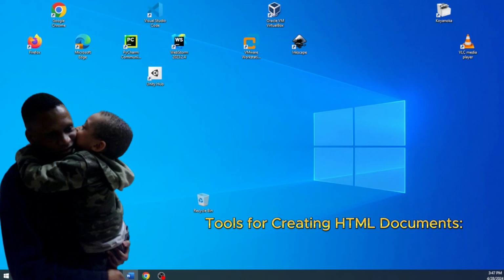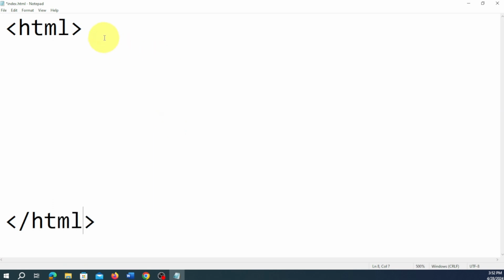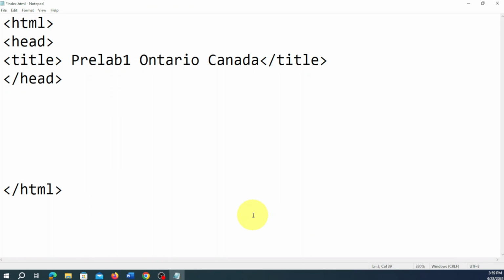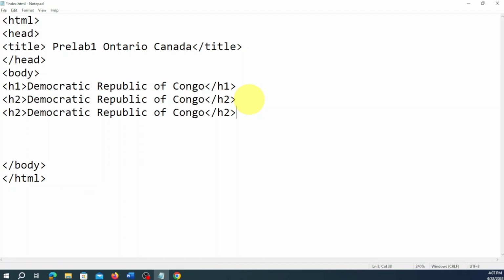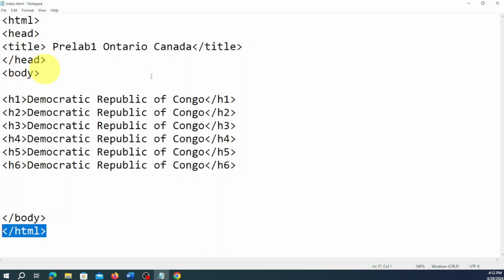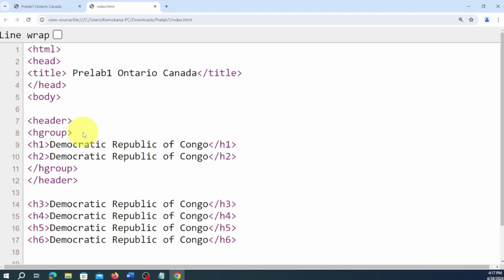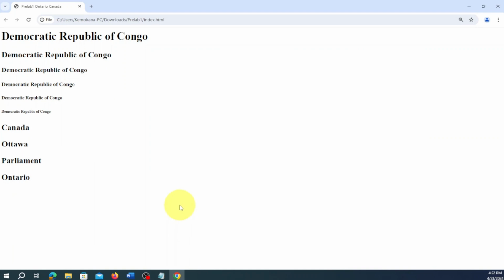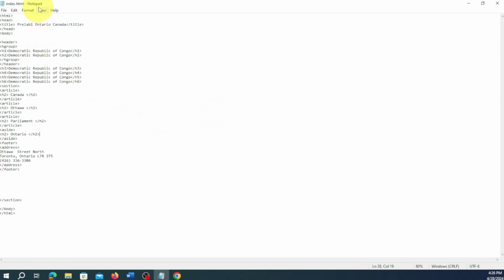Ultimate Pre-HTML Crash Course for Beginners in 2024 | HTML Tutorial for Beginners 2024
Dive into the ultimate pre-HTML crash course for beginners in 2024 with this essential guide. Whether you are new to coding or looking to strengthen your foundational skills, this video will walk you through the basics of pre-HTML, setting you up for success in the world of web development. Learn the key concepts, syntax, and best practices to kickstart your coding journey. Stay ahead of the curve and master the fundamentals with this comprehensive tutorial.